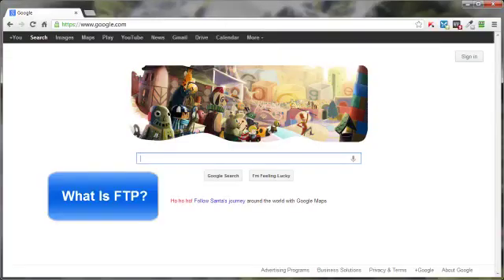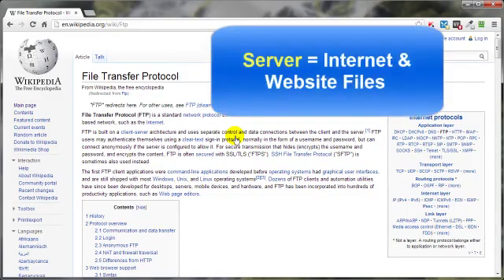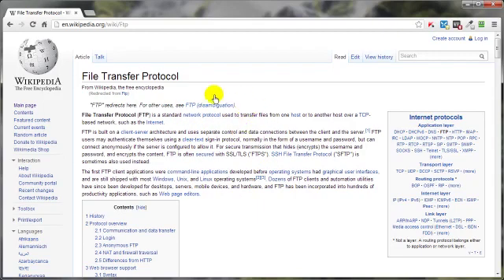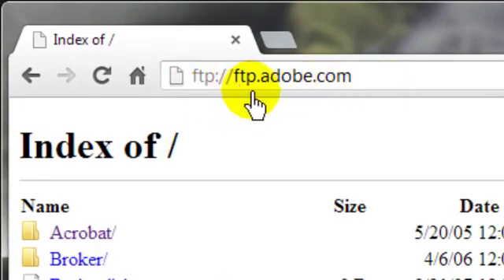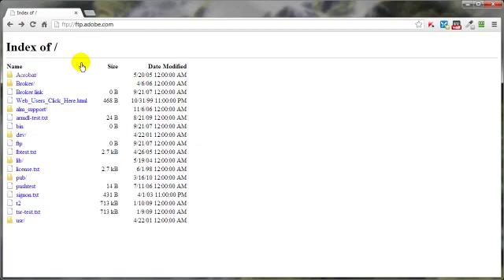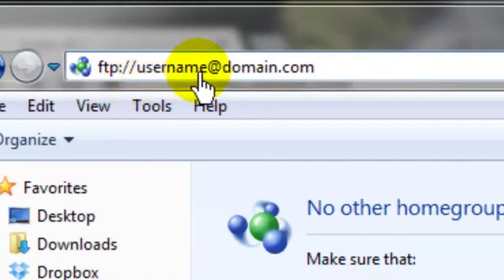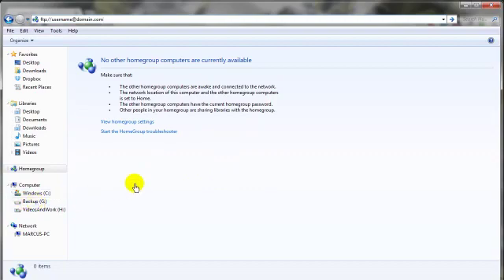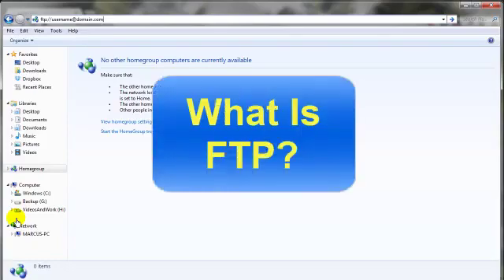What is FTP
What is FTP? Well, FTP is short for file transfer protocol. And as we
can see here, there’s a whole lot of information here about file transfer
protocol. Now, if you’re familiar with working on the internet at all,
you’re more than likely familiar with a different protocol and that’s
the HTTP. But we’re talking about file transfer protocol in this case
and just kind of scrolling through this, there’s a lot of information in
here and I’ve got to tell you, 99% of it most of us will never, ever need
to know.

Look at it like this, FTP is like a bridge between your computer and
your website on the internet. Now, on one side of that bridge is the
server where your website is, the other end of that bridge is your
computer or what’s also called the client side of that bridge. Now,
there are lots of programs or software that can be used to transfer
the files across that bridge. Now, some of those programs or software
are free and some are not, but you really need not look any further than
your own internet browser, you know, like chrome, safari, internet
explorer or Firefox to kind of test out this FTP software. Stick in with
this bridge analogy, the browser method is just a one-way bridge. In
other words, in most cases, you can connect to the server but can
only download from the server to your computer. You cannot upload
from your computer to the server.

Let me show you what I’m talking about. I’m in the chrome browser
right now. let me toss in a website here that, by the way, I do not own,
because for you to really have true access, that 2-way traffic that I’m
talking about, where you can upload and download to the server, you
have to own or have permissions to that server. And I’m going to be
demonstrating this using, in the first case, the adobe website. You
know, the fine folks will bring us Photoshop and adobe acrobat and
All that stuff. Just type in FTP://adobe.com, whereas in this case, I
also put that FTP.adobe.com. Sometimes you need the FTP in there,
sometimes you don’t. But to use your browser, you have to have the
prefix FTP://

And as you can see, I’m in the index of the adobe.com website and
I have access to these files here but I do not have access to upload
to their server. Now, in order for you to own and have that 2-way
connection, meaning, being able to both upload and download from
the server, you’re going to need a user name and password to that
server. That username and password is sent to you when you
purchase a webhosting package from a company like Hostgator
or Hostmonster or Lunarpages or Bluehost or actually, there is
a ton of hosting companies to choose from, but hey, that is a
video for another day.

Another FTP tool is your own computer’s windows explorer. That
is of course if you’re using a windows operating system and you’ve
already purchased that webhosting package I mentioned and receive
your username and password. Just open up your windows explorer
and in the address bar, here let me just show you what I’m talking
about. Right up here in the address bar is where I typed in ftp:// so
if I’d say it’s the same as it was when I use the browser tool but
now you want to type in the username that you have received after
purchasing your webhosting package, the @symbol and then the
domain.com, kind of like this. And again, this is the username that
you receive from your webhosting package, and then the domain
name. And then you simply hit the enter key or that arrow and it
will then open up a box asking for your username and password.

Specialties